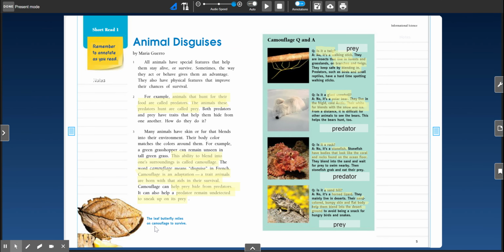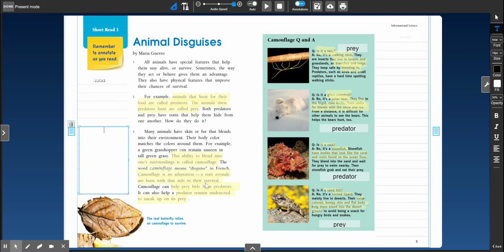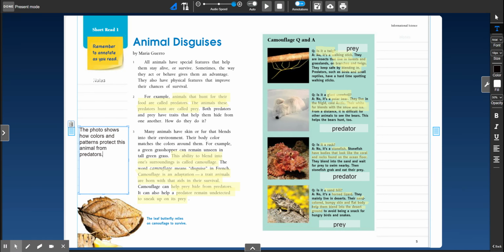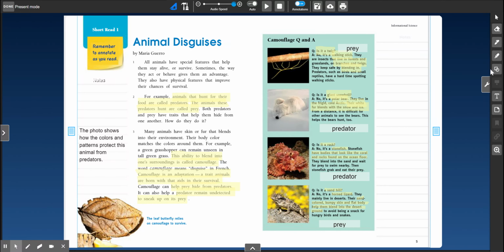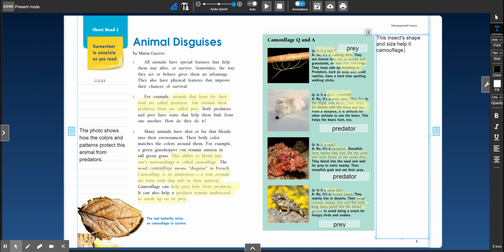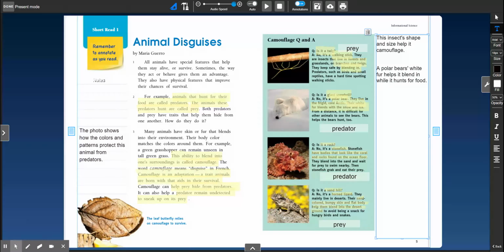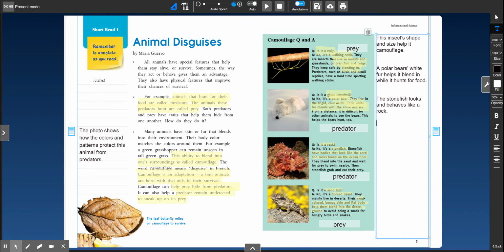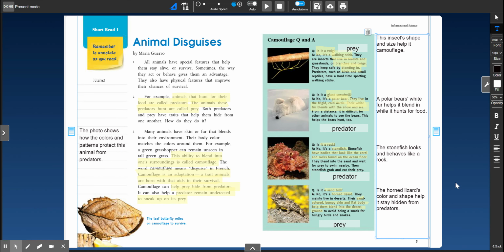Animal Disguises: Using Information from Photographs (3rd)